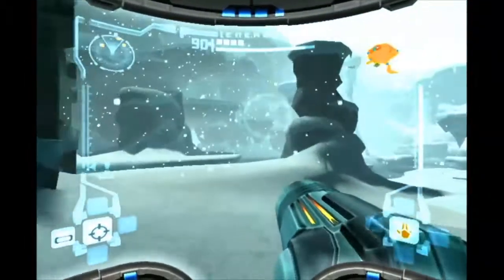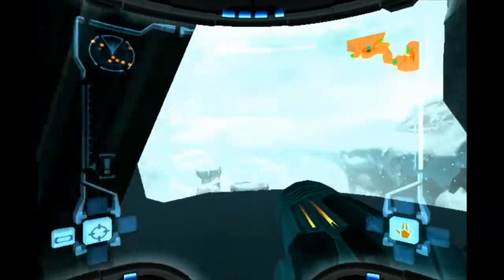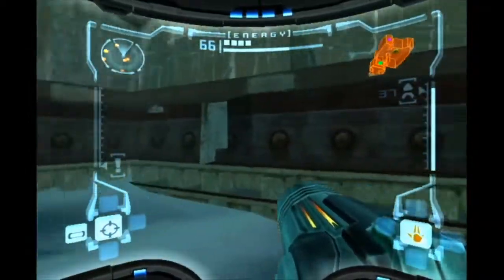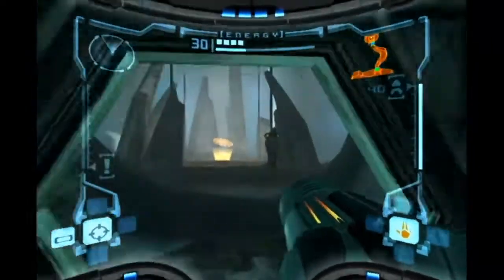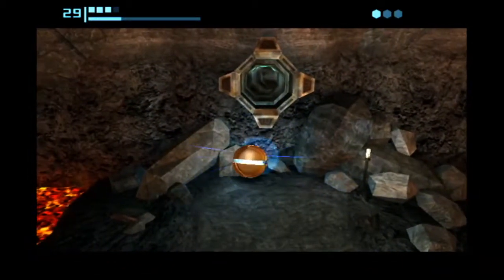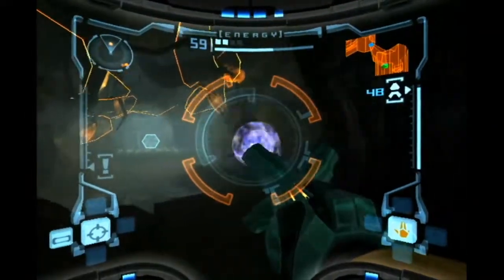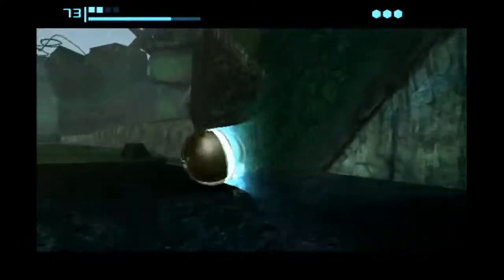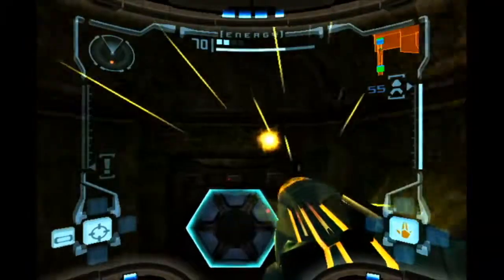Metroid Prime, 100% Items and Scans • (5/26) • Phendrana Drifts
Wherein Brickroad gets turned into a popsicle, confuses the shoot and jump buttons, and doesn't consider Prime to be a Metroidvania.